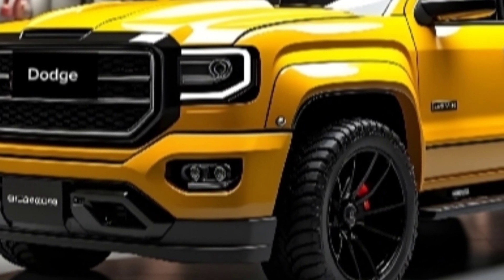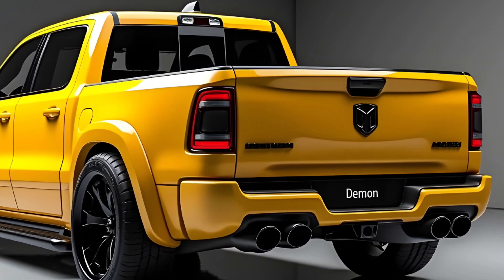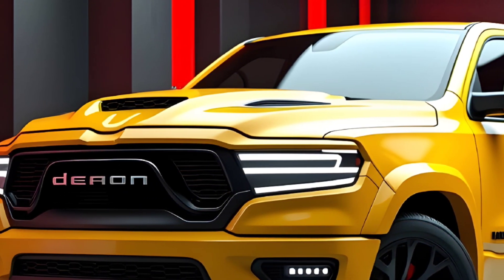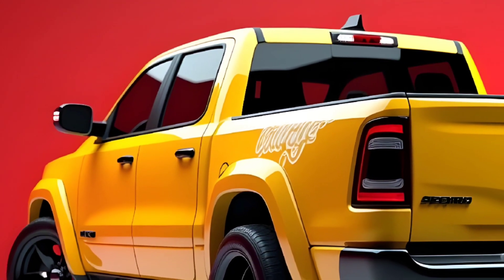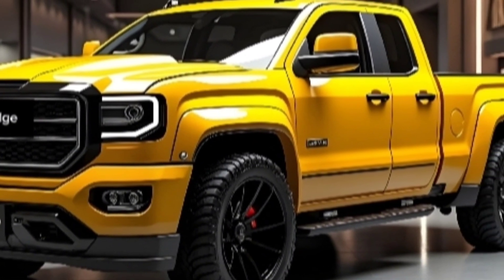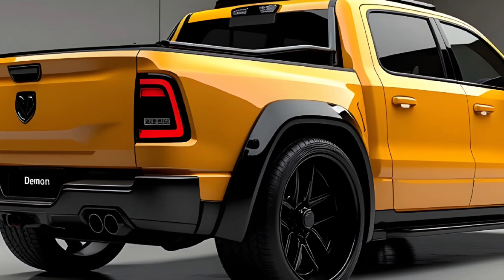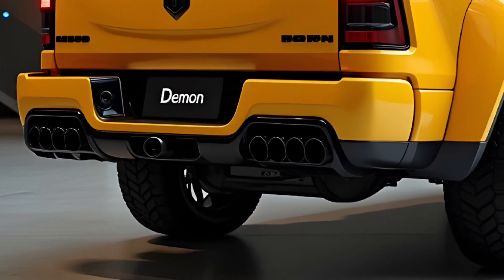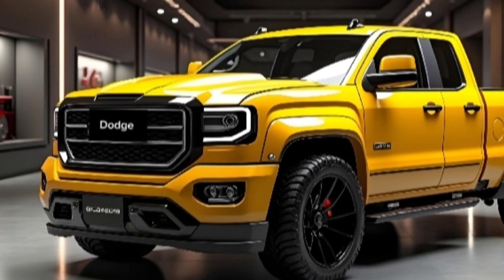2025 Dodge Demon Pickup Truck: The Muscle Car That Became a Beastly Truck!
2025 Dodge Demon Pickup Truck: The Muscle Car That Became a Beastly Truck!

The 2025 Dodge Demon Pickup Truck is a revolutionary fusion of raw muscle car performance and rugged utility. Featuring a supercharged HEMI V8 engine, aggressive aerodynamic styling, and cutting-edge technology, this beast redefines what a pickup can achieve. Its impressive towing capacity, luxurious interior, and track-inspired engineering make it a versatile option for both work and play. With a bold grille, enhanced suspension, and all-terrain capabilities, the 2025 Dodge Demon Pickup Truck promises to dominate on the road and off.

Titles:
Dodge Demon Pickup Truck 2025: A Game-Changer in Performance
Unleashing the Beast: 2025 Dodge Demon Pickup Review
The Ultimate Muscle Truck: 2025 Dodge Demon Pickup Highlights
Why the 2025 Dodge Demon Pickup Stands Out in the Truck Market
2025 Dodge Demon Pickup Truck: Power Meets Versatility
Supercharged Power: Inside the 2025 Dodge Demon Pickup
Dodge Demon Pickup 2025: The Muscle Car of Trucks
Top Features of the 2025 Dodge Demon Pickup Truck
2025 Dodge Demon Pickup: Redefining Performance and Utility
Dodge Demon Pickup Truck 2025: Built for the Bold